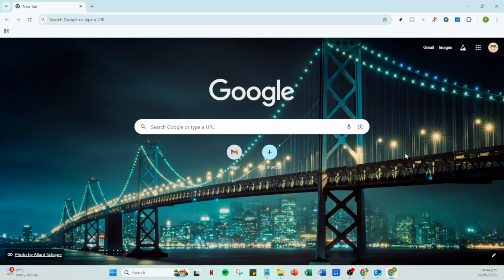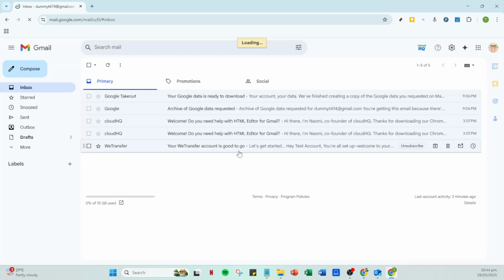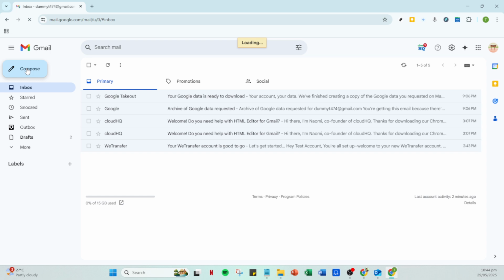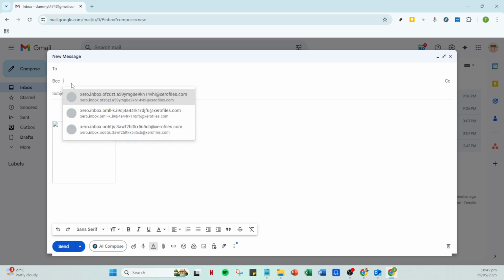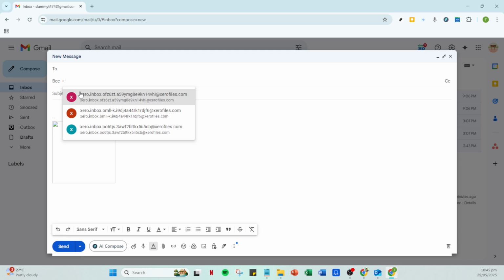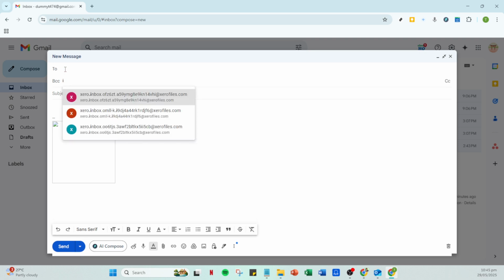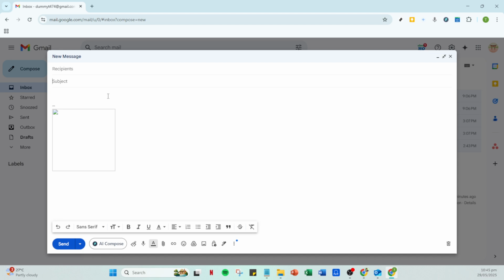How To Use Multi-Send Mode in Gmail [2025 Full Guide]